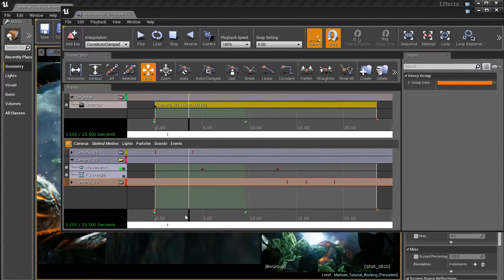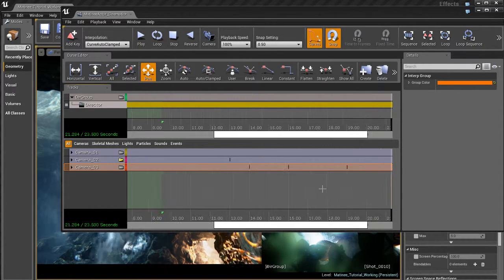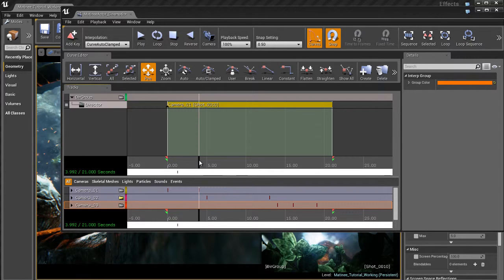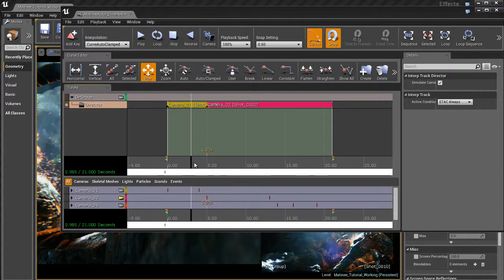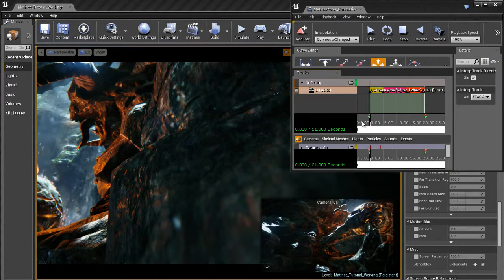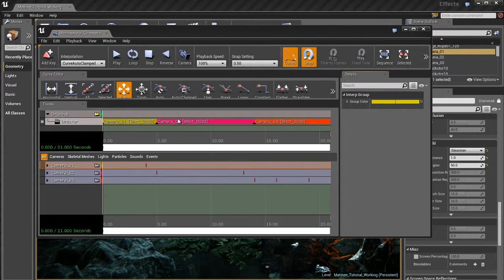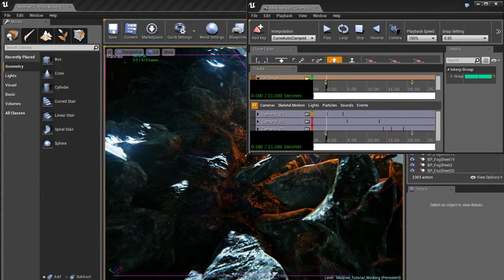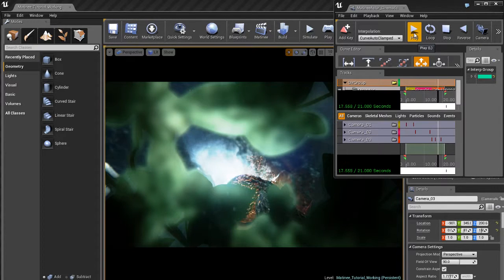07 02 08 MatineeExample08 b